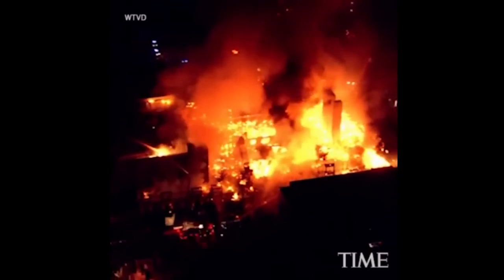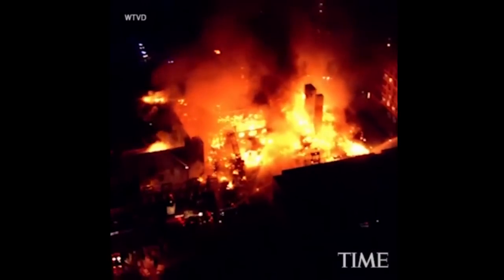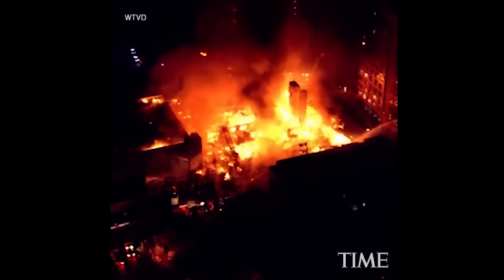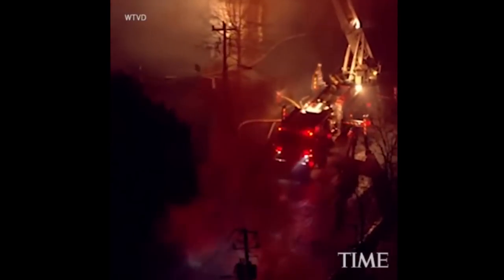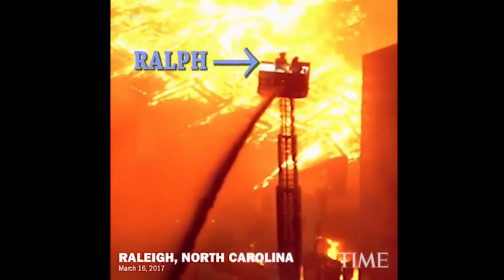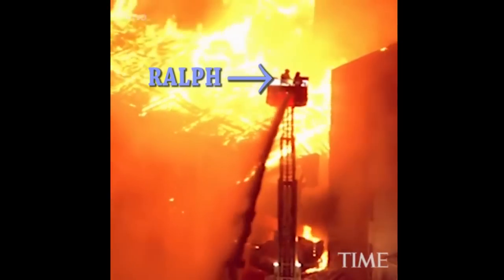Downtown Raleigh Firefighter Interview | Jill Maurer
As you know I live and work in Raleigh, NC. This past week a huge fire started in a devolping apartment building, and turned into the biggest fire Raleigh has witnessed in a century. One of my good friends Ralph Ripper (the bucket guy) was one of the first responders and I had the great pleasure of interviewing him not only about the fire, but about the design that goes into fighting fires. I hope you enjoy!

Learn More ABout The Raleigh Fire